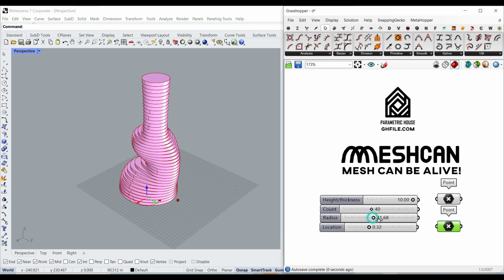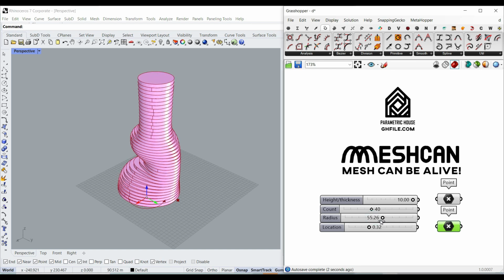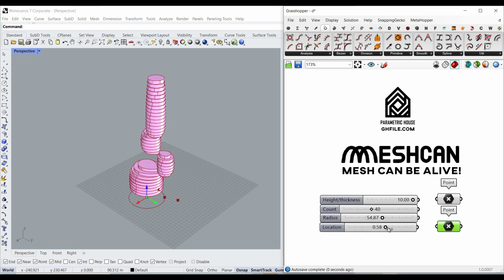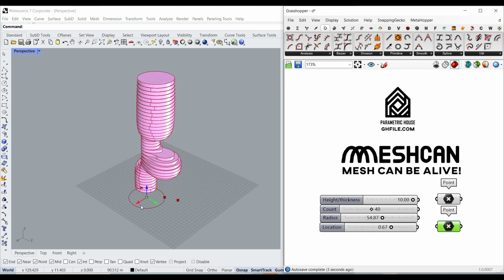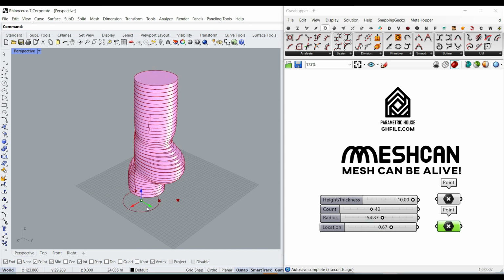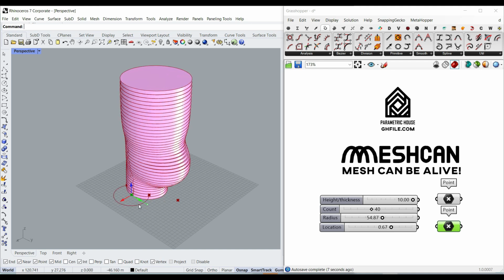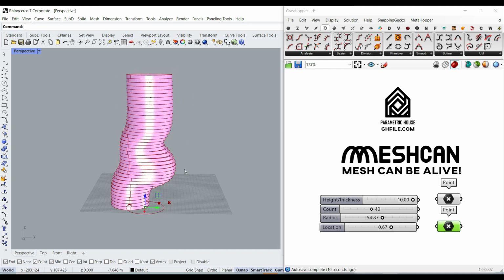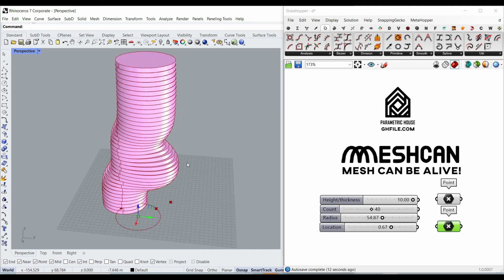Grasshopper Metaball Tower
In this Grasshopper tutorial for beginners, you will learn how to design a parametric tower by defining vertical charges and Metaball iso-curves.